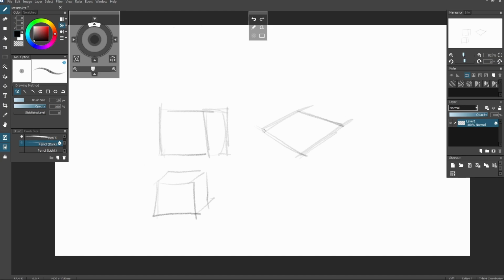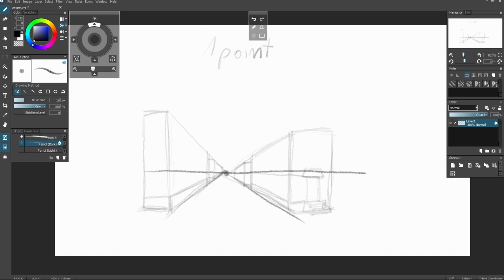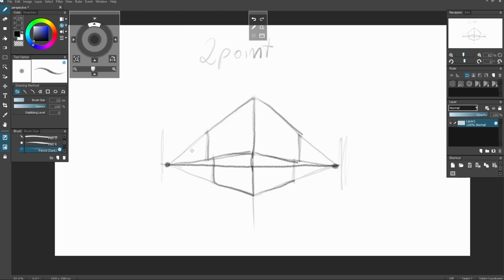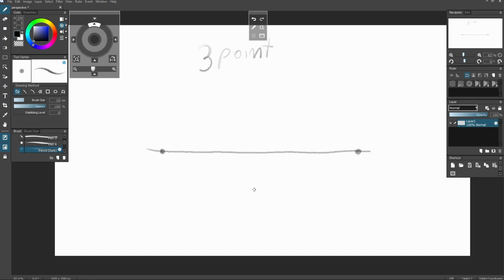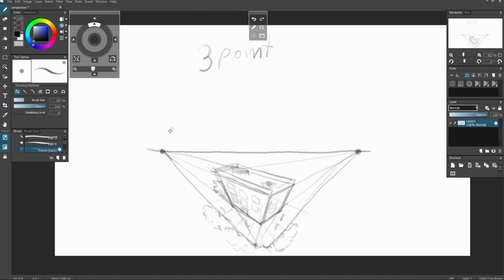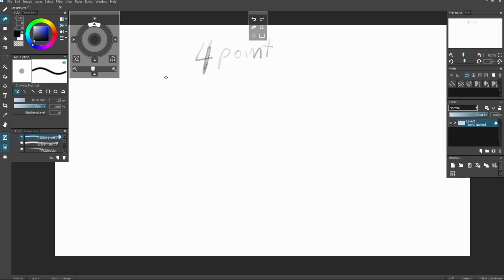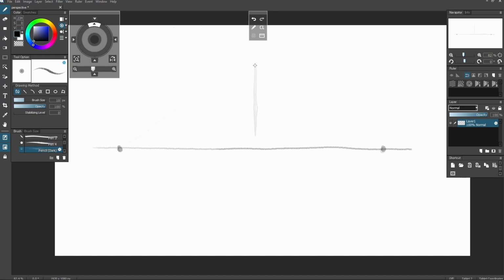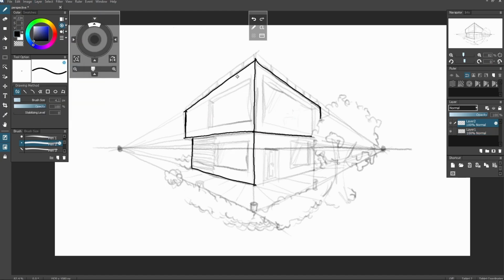How to draw in perspective? (1 point, 2 point, 3 point, 4 point, 5 point)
My first video! Thank you guys for so much support on my short :)
In this video I teach you how to draw in perspective, specifically 1 point, 2 point, 3 point, 4 point and 5 point perspective.
This video ended up being a lot longer than I thought it would, but I hope you guys don't mind ^^.
Let me know what you think, and if you have, leave ideas in the comments for future videos!

Timecodes:
0:00 - Intro
1:20 - Rules of perspective
6:36 - 1 point perspective
13:34 - 2 point perspective
22:27 - 3 point perspective
29:54 - 4 point perspective
36:39 - 5 point perspective
42:11 - Final drawing
50:46 - Outro